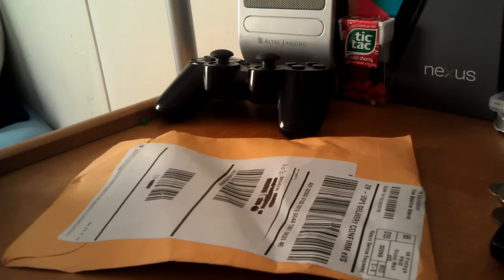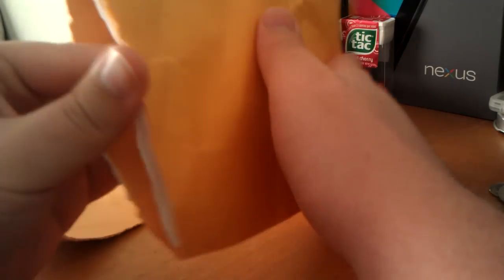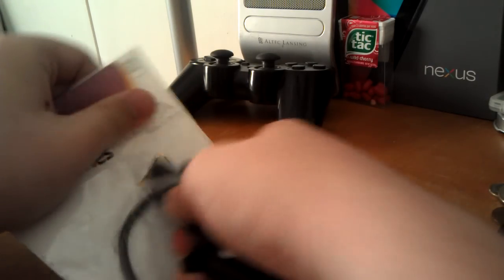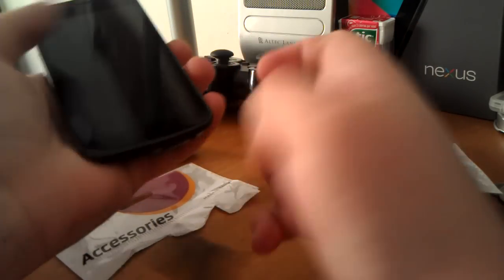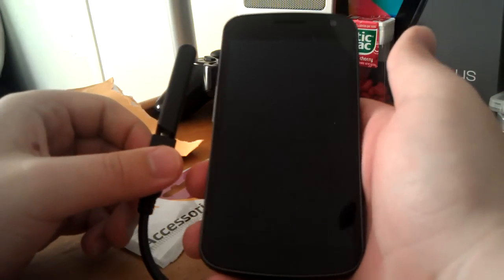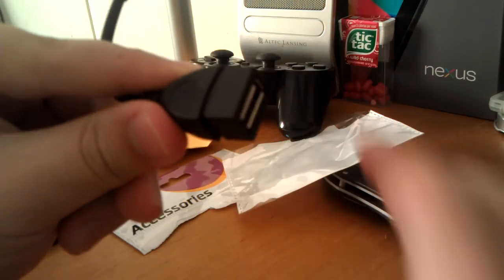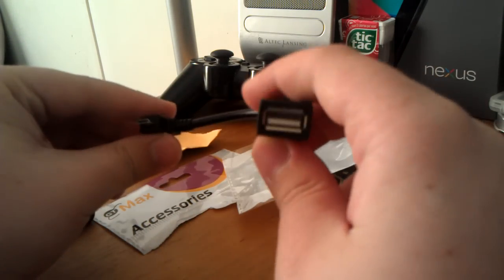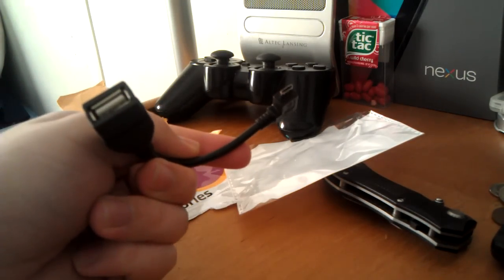USB OTG Adapter Unboxing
Quick unboxing of my USB OTG adapter I purchased off Amazon.